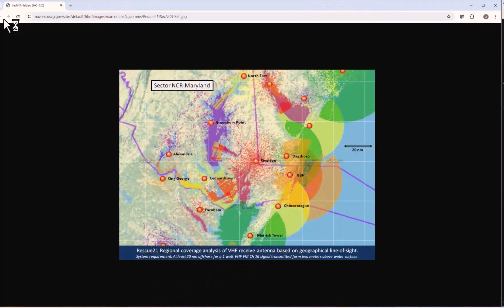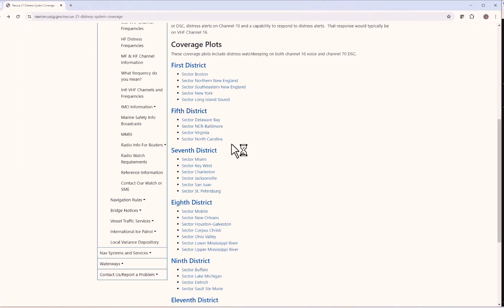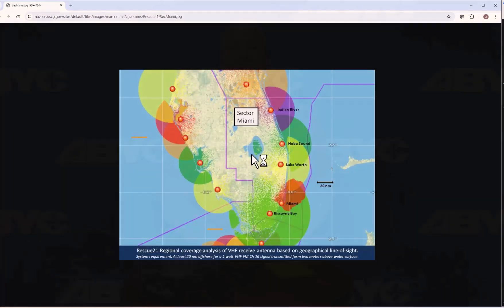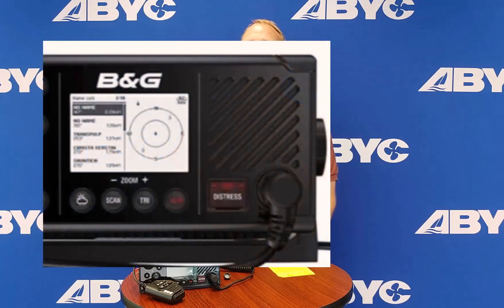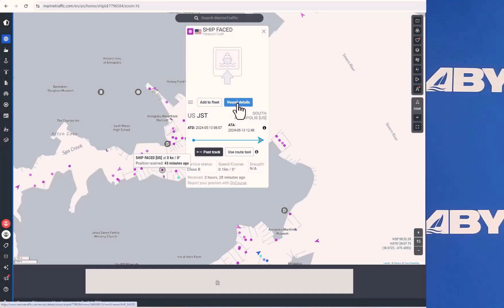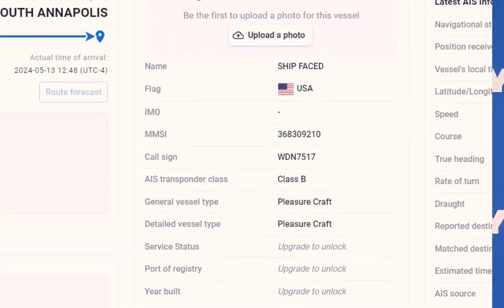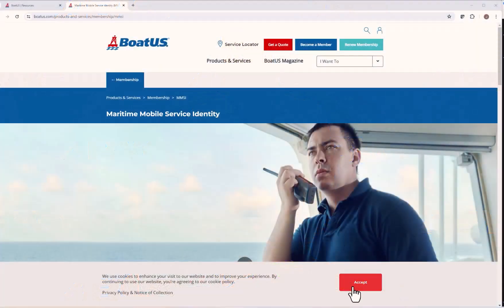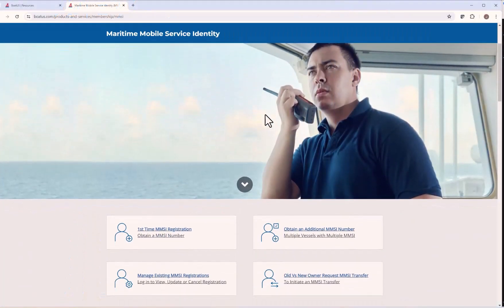USCG Rescue 21 - Why It Matters and How to Use It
For National Safe Boating Week 2024, ABYC President John Adey highlights some key ways to utilize the USCG Rescue 21 system, including activating your Digital Selective Calling (DSC) distress button, and registering for your Maritime Mobile Service Identity (MMSI) number.